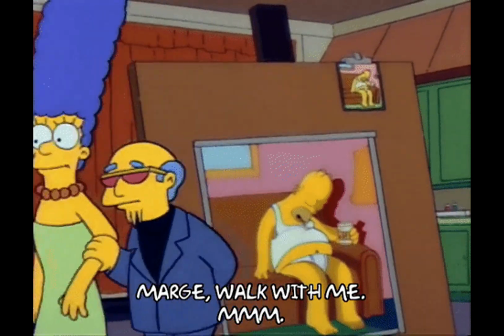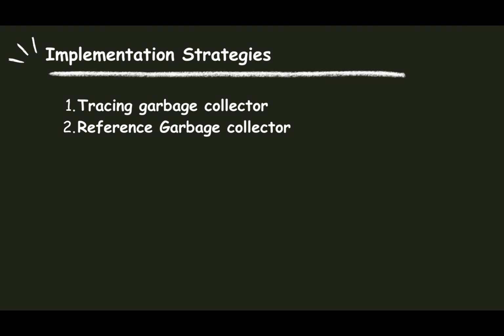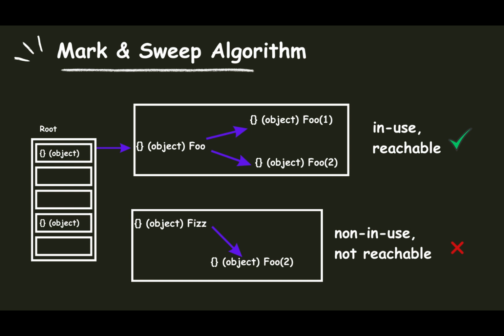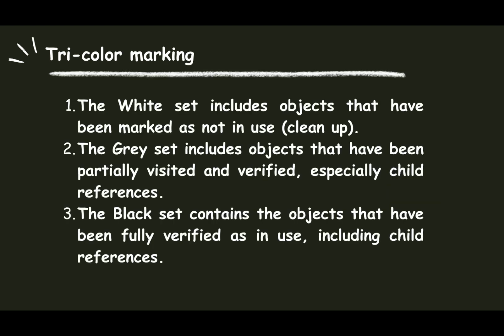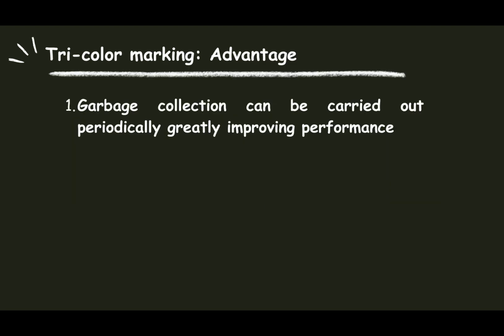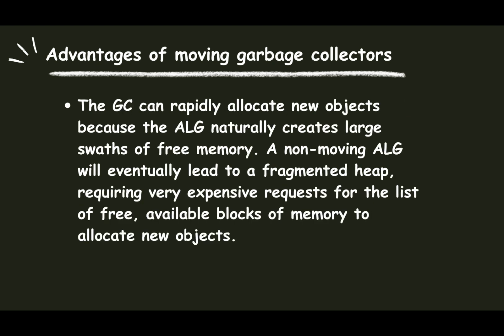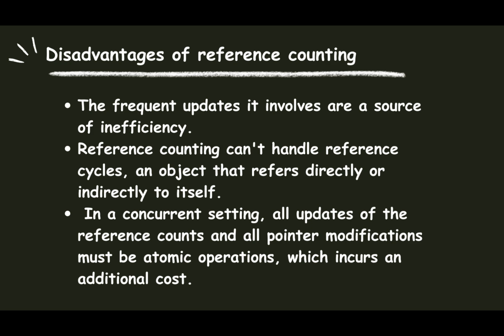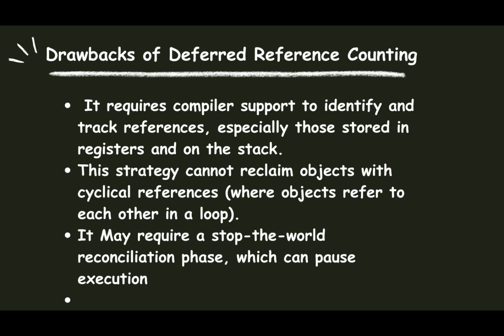Understanding Garbage Collection: How Modern Languages Manage Memory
Join us for a comprehensive exploration of **Garbage Collection (GC)**, a fundamental concept in modern programming! This video explains how languages like JavaScript, Go, Java, and C# automatically manage memory, preventing issues like memory leaks and crashes. We'll cover the history of GC, its advantages and disadvantages, and delve into key strategies:

* **Tracing Garbage Collectors:** Understanding **reachability**, **Mark-and-Sweep** (and its "stop-the-world" problem), and the advanced **Tri-color marking** for concurrent collection. We'll also differentiate between **non-moving and moving systems**.
* **Reference Counting:** Exploring how objects track references, its benefits like incremental collection, and its challenges with circular references. We'll touch on **Weighted** and **Deferred Reference Counting**.

By the end, you'll have a solid grasp of how your code efficiently handles memory behind the scenes.